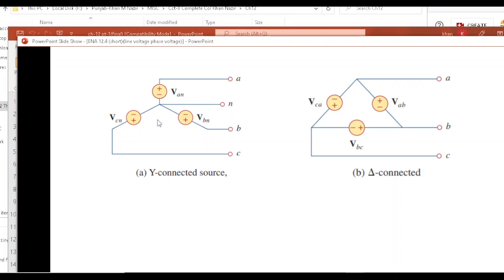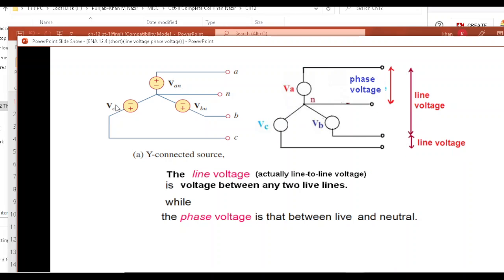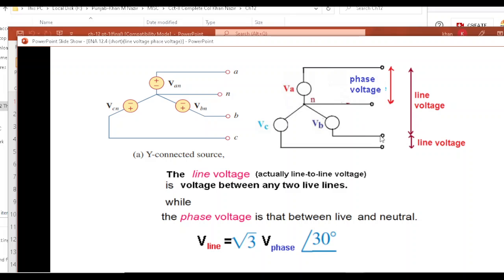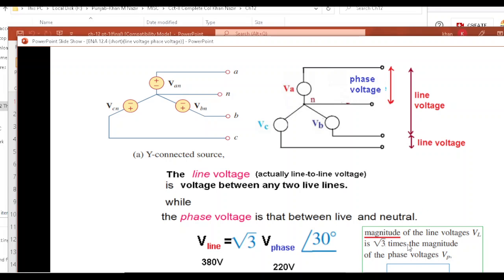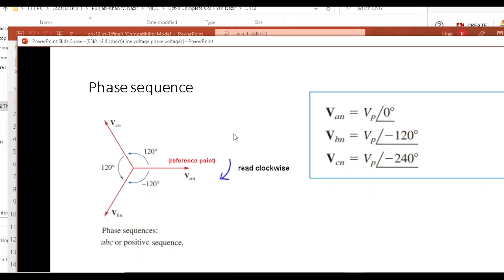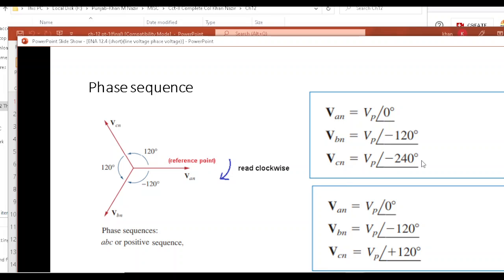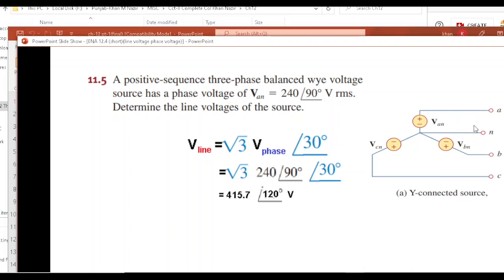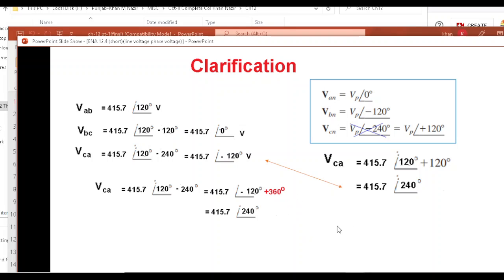(English)ENA(Ir) || Question 11.5 || Difference between Line Voltage & Phase Voltage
ENA 12.0(English)  Question 11.5 ( Irwin) ||  Line Voltage - Phase Voltage

What is the difference between line voltage and phase voltage ?